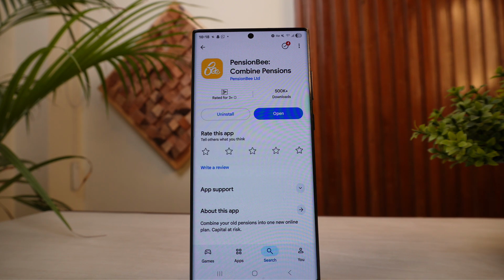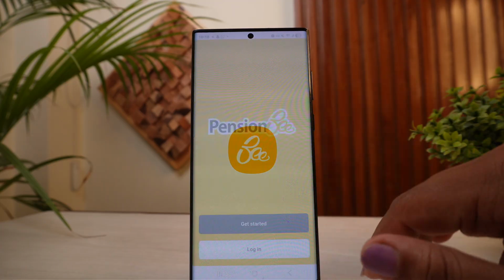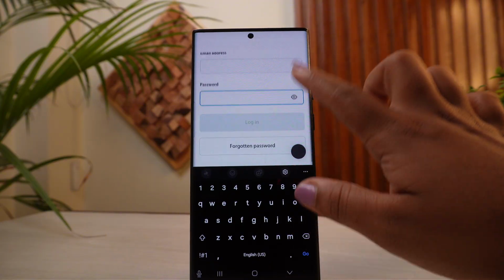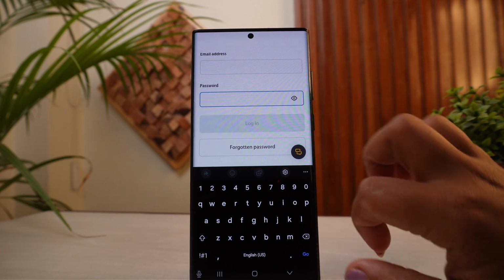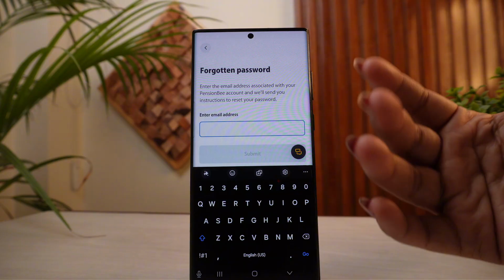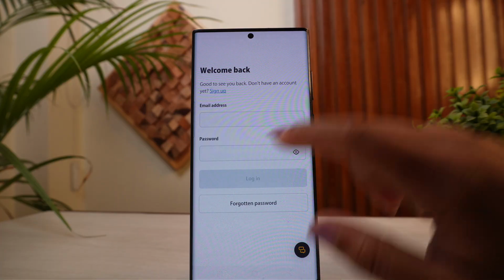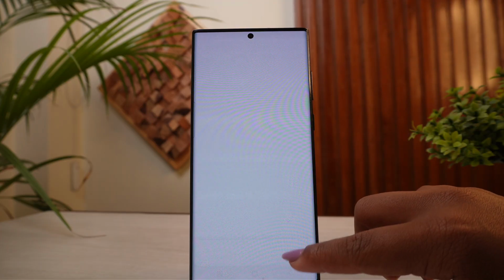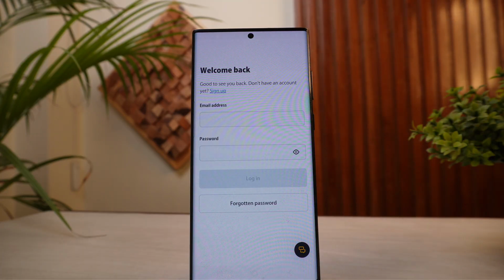How to Login to PensionBee Account Step by Step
Want to log in to your PensionBee account? In this video, you'll learn how to sign in to your PensionBee account step by step using the official website or mobile app. Whether you're checking your pension balance, managing your retirement savings, or reviewing your account details, this tutorial makes the login process quick and secure.

We'll guide you through entering your login credentials, accessing your PensionBee account safely, and troubleshooting common sign-in issues if you're unable to sign in. This beginner-friendly guide is perfect for both new and existing PensionBee users.

If you've been searching for how to log in to PensionBee, PensionBee account login, PensionBee sign in, or how to access your PensionBee account, this video covers the complete login process in a clear and easy-to-follow way.